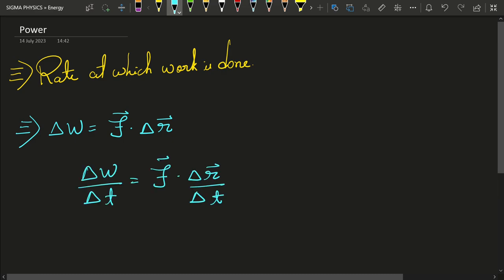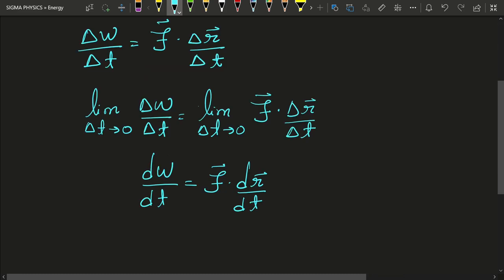What is POWER? 🤔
In physics, power refers to the rate at which work is done or energy is transferred or transformed. It is a fundamental concept that describes the amount of energy per unit time. Power is measured in units of watts (W), which are equivalent to joules per second (J/s).

The formula for calculating power is:

Power = Work/Time

or

Power = Energy/Time

where "Work" represents the amount of work done or energy transferred, and "Time" is the duration over which the work is done or energy is transferred.

In electrical systems, power can also be calculated using the formula:

Power = Voltage × Current

This formula applies to direct current (DC) circuits. For alternating current (AC) circuits, where voltage and current can vary over time, the calculation becomes more complex and involves concepts such as root mean square (RMS) values.

In addition to the instantaneous power, there are also average power and reactive power, which are important in electrical systems. Average power is the average rate at which energy is transferred over a given period, while reactive power is the power that alternates between the source and load due to inductive or capacitive elements.

Power is a crucial concept in various fields of physics, including mechanics, electromagnetism, thermodynamics, and quantum physics. Understanding power is essential for analyzing and designing systems involving energy transfer or transformation, such as engines, electrical circuits, and power plants.